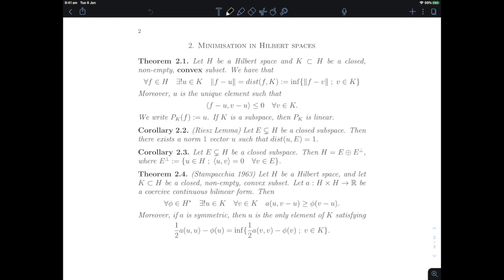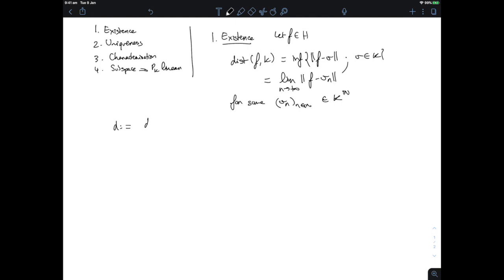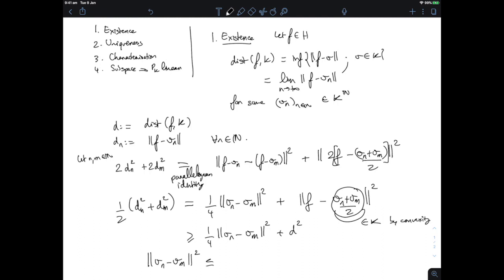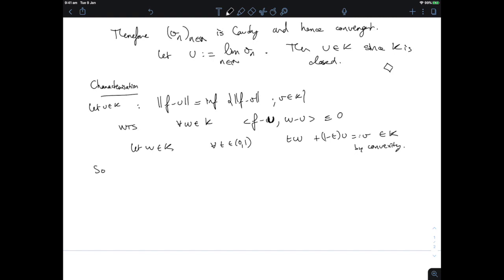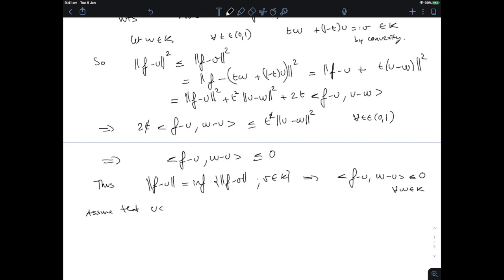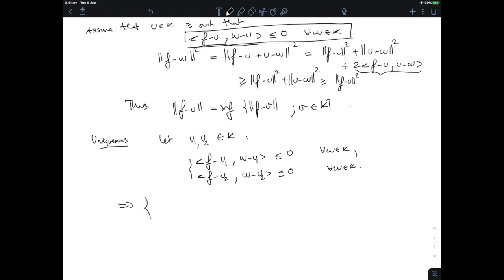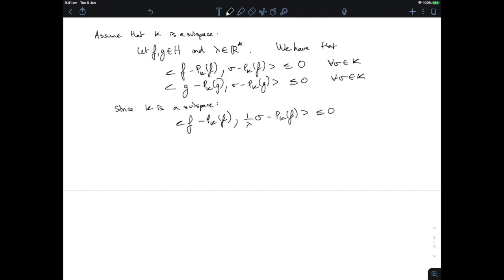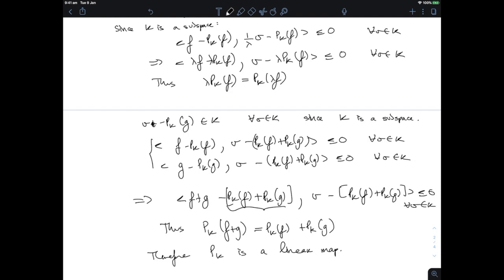Functional 20: chapter 2, recording 1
Projections onto convex closed subsets